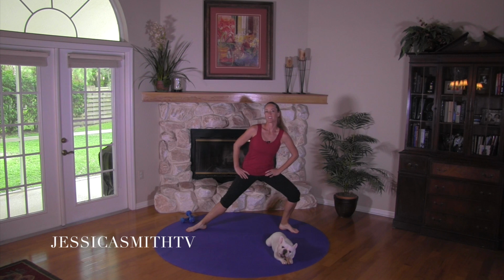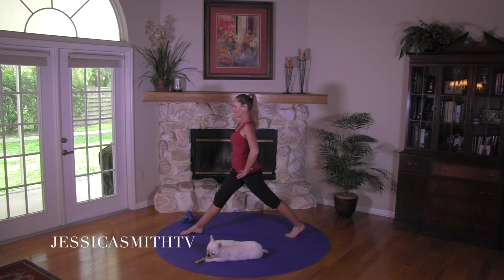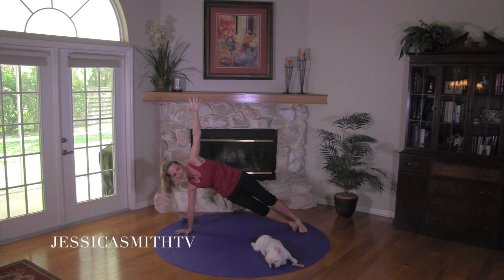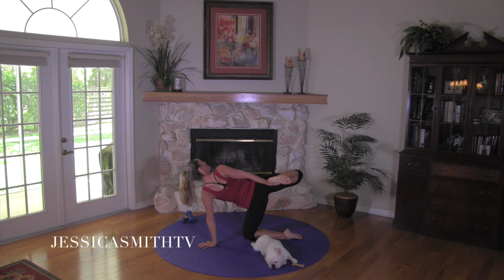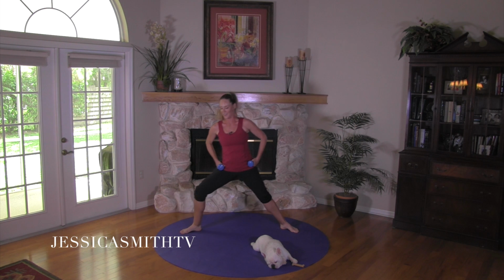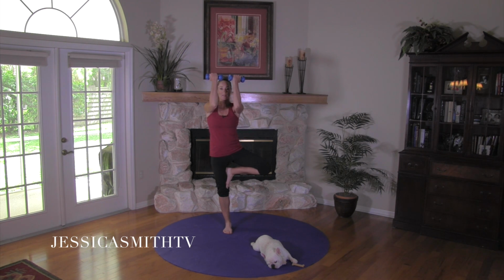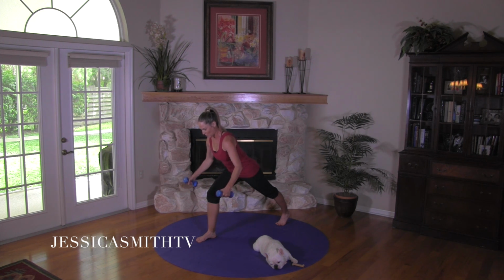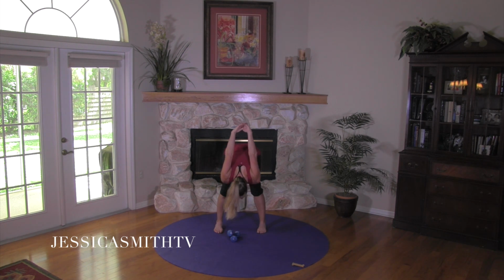30 Minute Yoga Sculpt | Full Length Fat Burning Home Exercise Video for Total Body Toning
GET OUR "WALK ON: WALK THE WEIGHT OFF" 30 DAY PLAN ON DVD

Sculpt and tone your entire body with this yoga inspired, total body strength training session that you can do in a small space with a single set of dumbbells.

Level: Intermediate/Advanced

Equipment: A mat, 1 set of lighter dumbbells (I'm using 5 lbs)

Intensity: Moderate